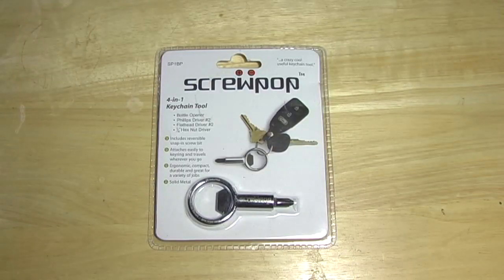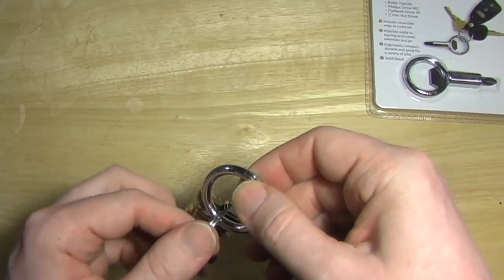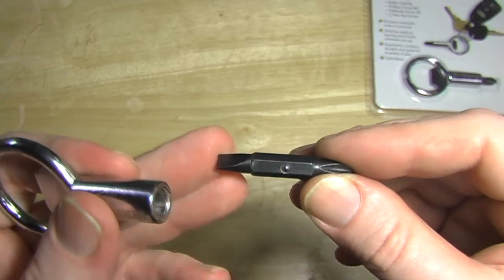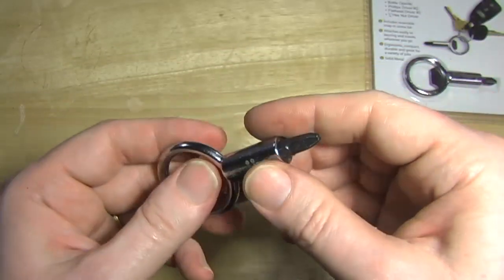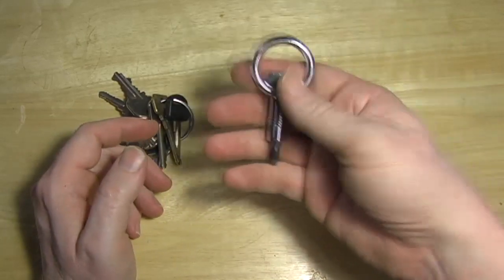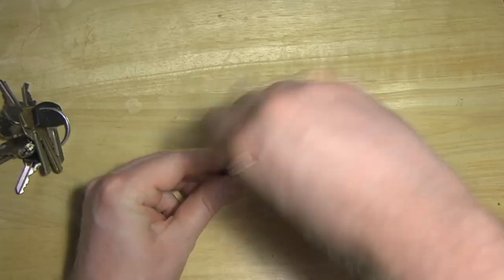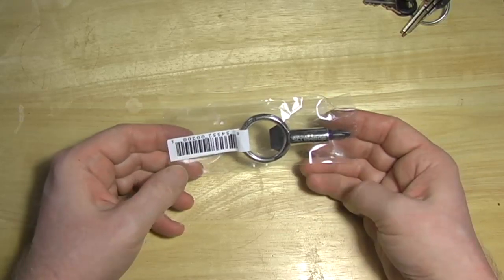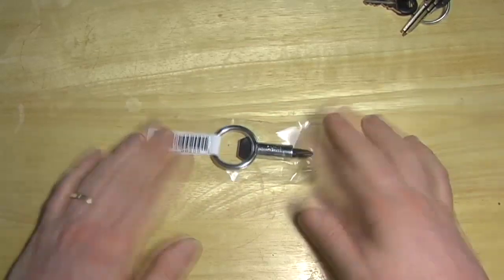SCREWPOP 4 in 1 Key Chain Tool Review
This is a 4 in 1 key chain gadget that has a bottle opener and three different screw drivers. I decided to review it because I think it's a handy little tool and it opens beer!